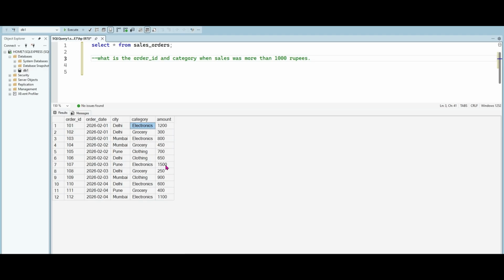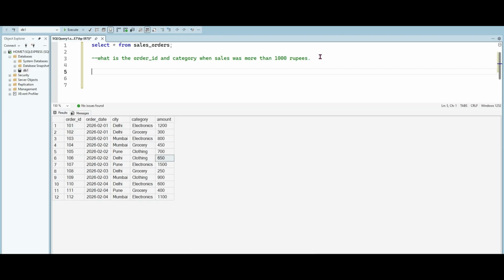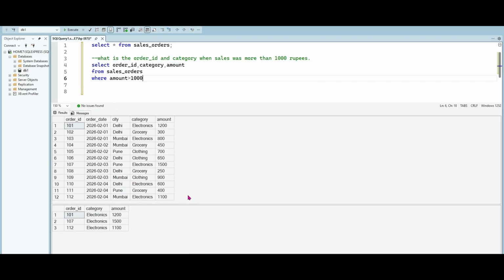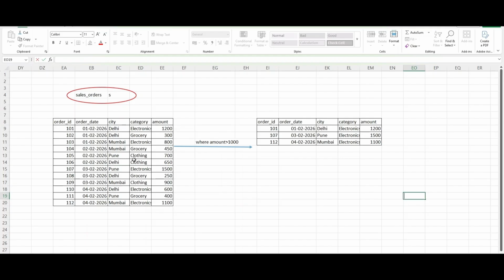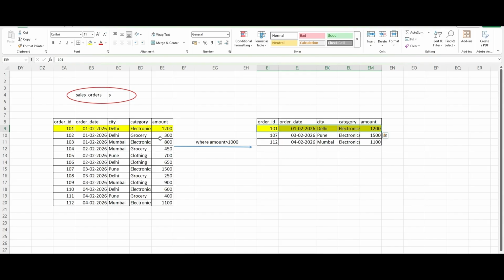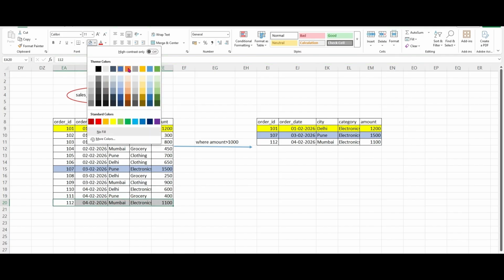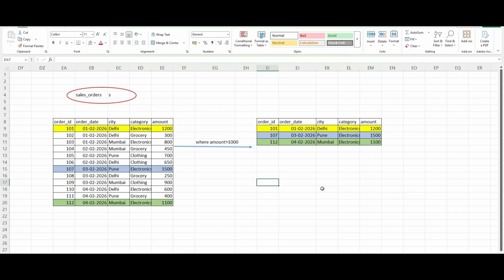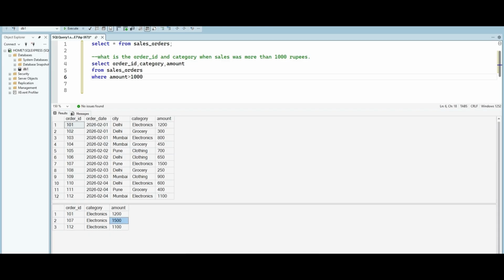Day 11 | SQL | WHERE Clause Explained (Filter Rows)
In this video, we understand the SQL WHERE clause in a super simple way.

✅ Goal: Filter rows based on a condition
Example question: Find the orders where sales (amount) is more than ₹1000 and show order_id + category + amount.

📌 Key concept:

WHERE filters rows before showing results

Only rows matching the condition stay in the output